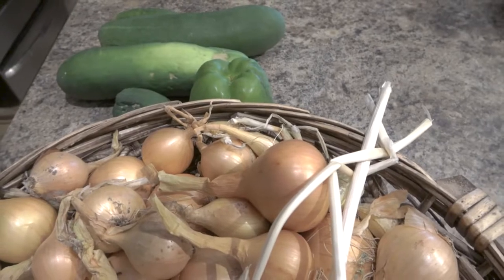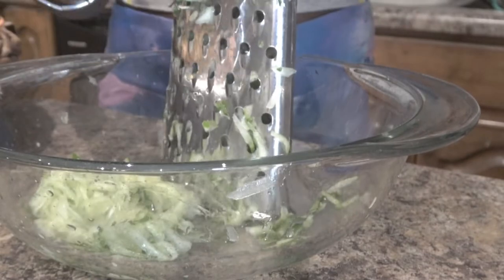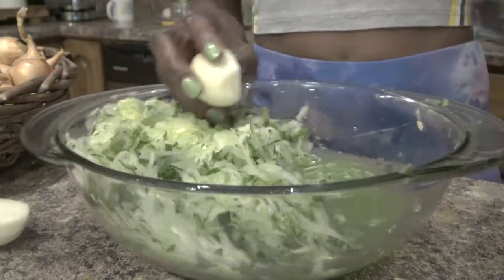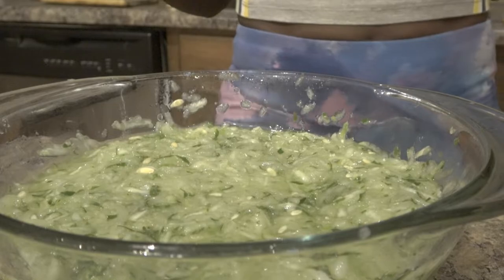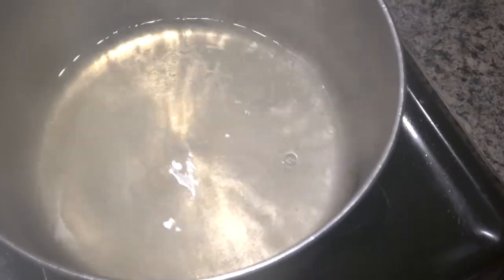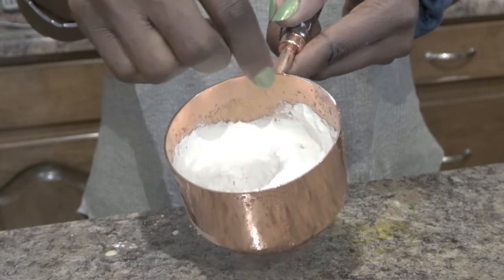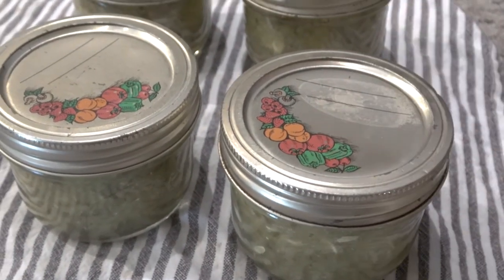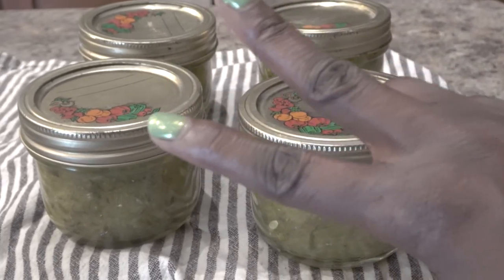How To Make Sweet Cucumber Relish | The Best Relish Recipe! Preserving & Canning 101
Hi, I'm Salisha, a mom, wife and homesteader who is passionate about nutrition, health and family. We are a small family living on a small farm, where we share, love and reconnect with nature and our food. I love to make skincare and wellness products and inspire others about health and holistic nutrition right here, at Hillside Homesteading!
Come with us as we build our farm and grow our family.

Jesse & Salisha